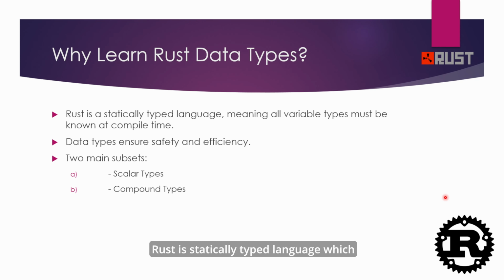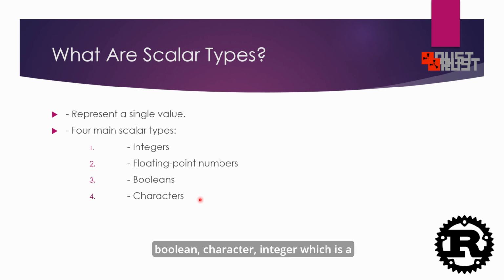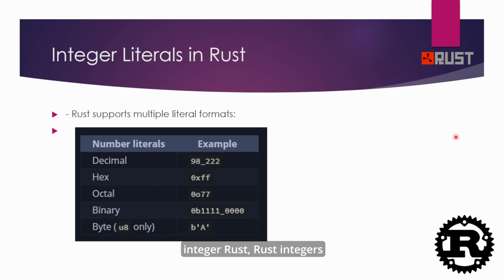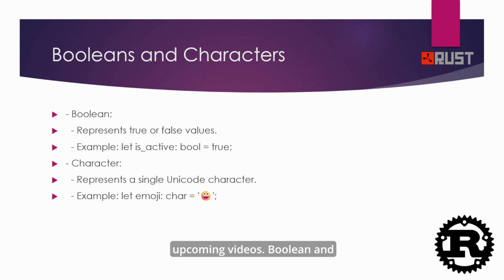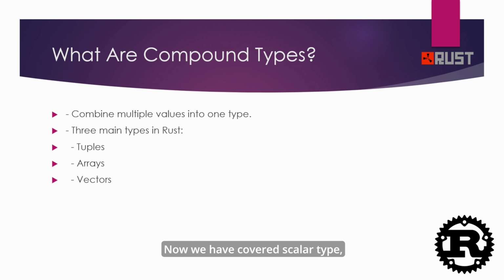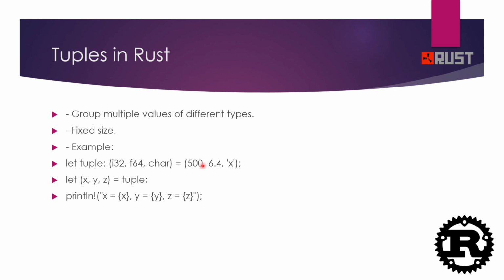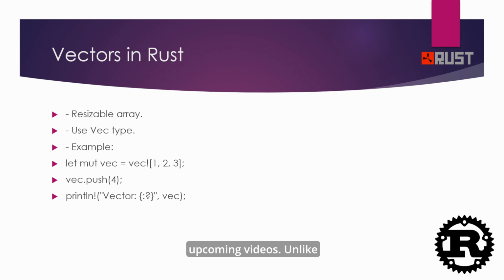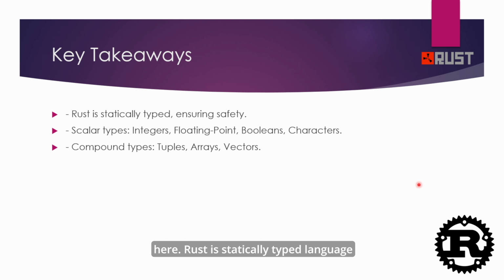RUST PROGRAMMING | 7. DATA TYPES OVERVIEW | RUST GUIDE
🚀 RUST PROGRAMMING | DATA TYPES OVERVIEW | RUST GUIDE 🚀

In this video, we’ll dive into Rust’s data types and understand how Rust ensures memory safety with its strict type system. Knowing data types is essential for writing robust and efficient Rust programs.

📌 Topics Covered:
✅ Scalar types: integers, floating-point numbers, booleans, and characters
✅ Compound types: tuples and arrays
✅ Type inference and explicit type annotations
✅ Memory layout and performance considerations
✅ When to choose different data types

💡 Whether you’re just starting with Rust or looking to solidify your understanding, this video will help you work confidently with Rust’s type system.